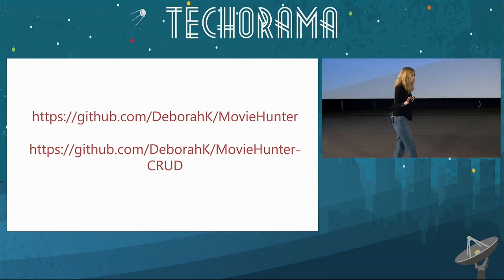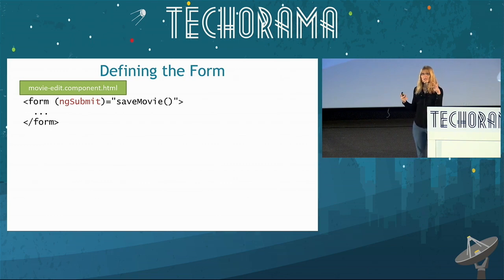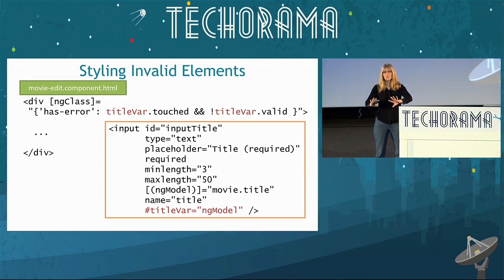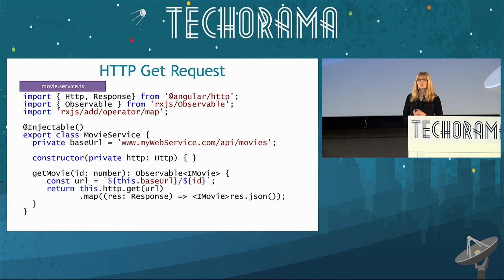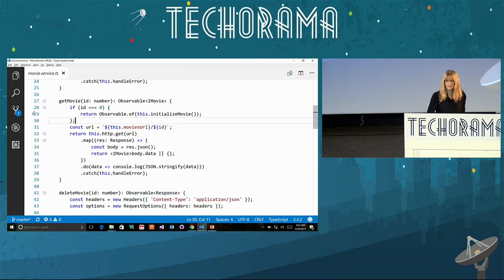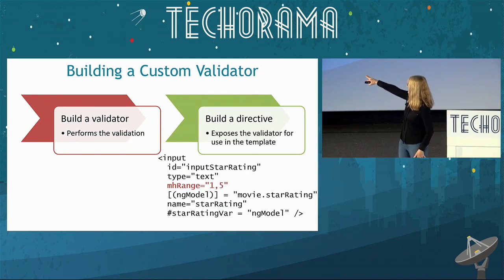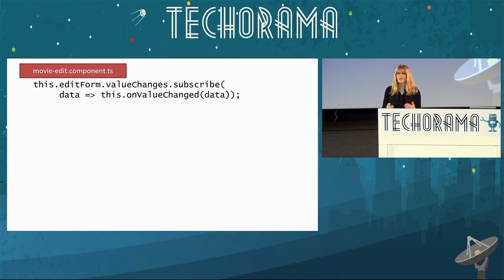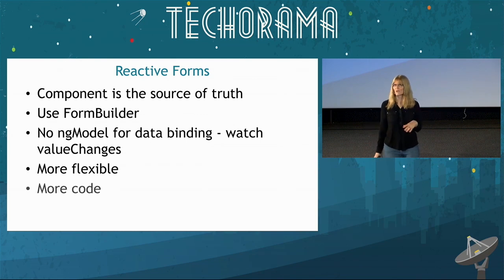Techorama 2017 Angular Forms and Validation